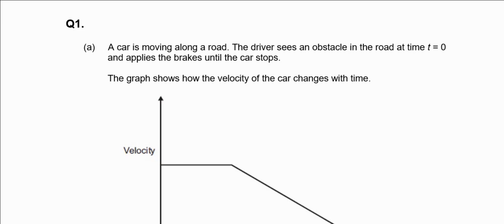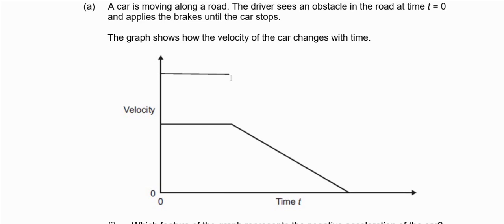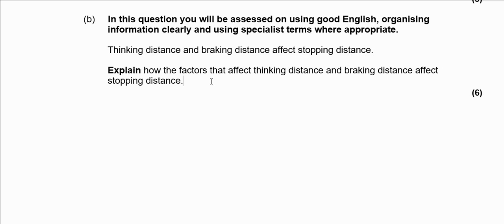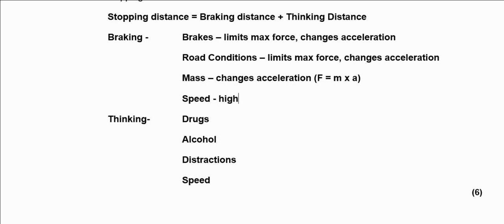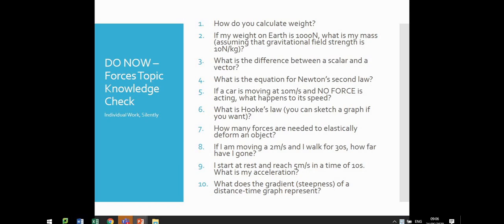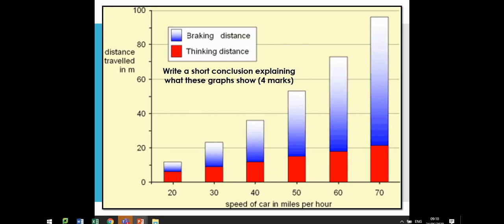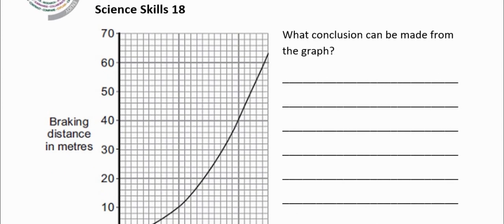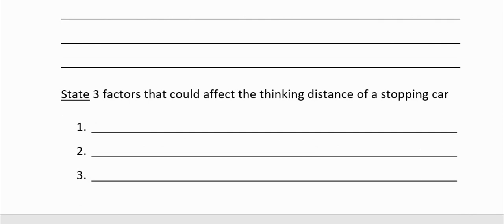Yr 10 Physics Wk 10 Stopping Distance Questions Review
Running through the PPQs, Powerpoint Questions and Science Skills questions from the last couple of weeks.
Self-assess on everything, and if you think you missed lots of marks on the 6-mark Q, re-draft it without looking at notes!